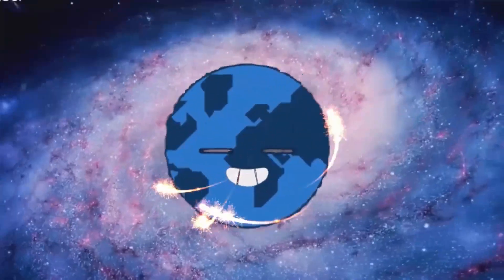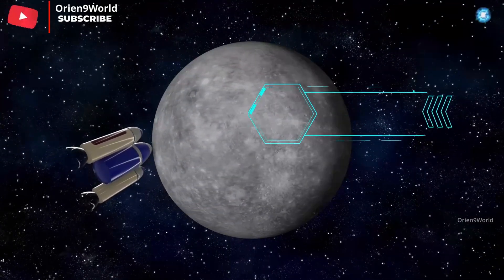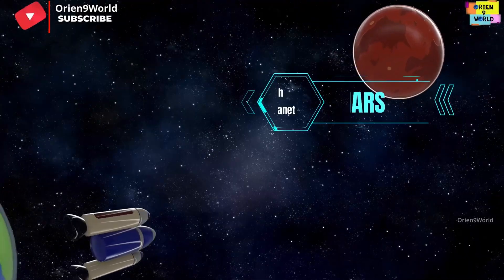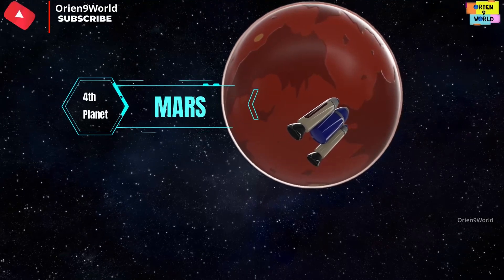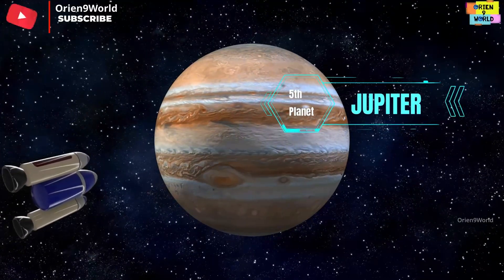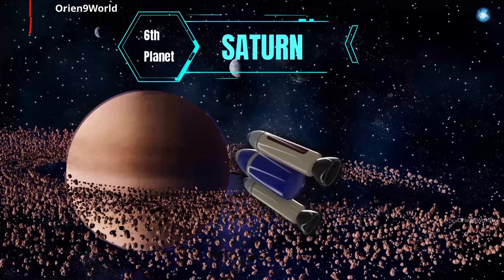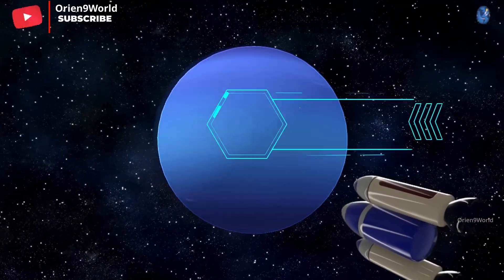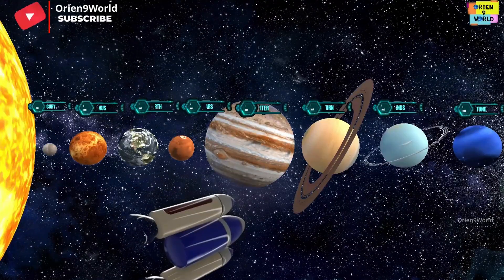planets of the solar system- English- Nursery Rhymes and kids songs planets Song 4K HD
There are 8 planets in the solar system revolving around the sun
 Planets Song is a science song that teaches the planets in our solar system.  The planets song teaches Mercury, Venus, Earth, Mars, Jupiter, Saturn, Uranus, and Neptune. (Remember…Pluto is now labeled as a dwarf planet) This is a Planets Song for learning the planets.

Okay get ready
We're gonna say all the planets really, really, really fast
We're gonna say all the planets from the first to the last

Mercury, Venus, Earth, Mars, Jupiter, Saturn, Uranus, Neptune
Learn the 123, ABCs, phonics, and word families with alphabet songs, games, and more! It's the ABCs made simple for young learners!